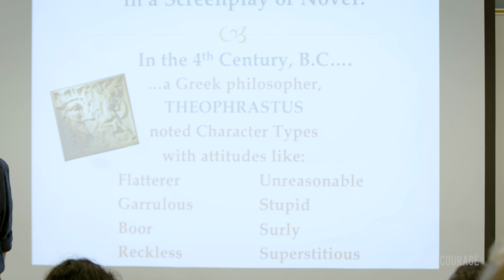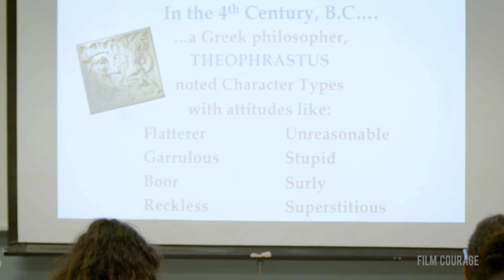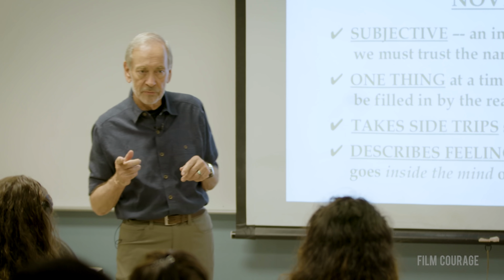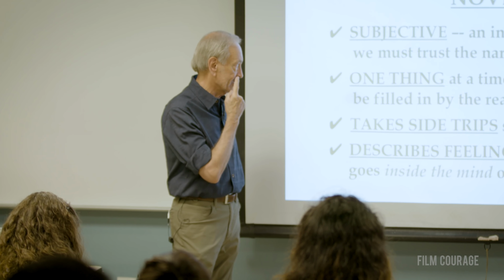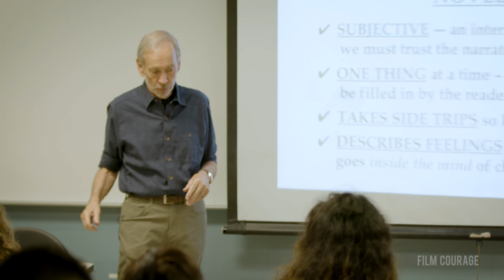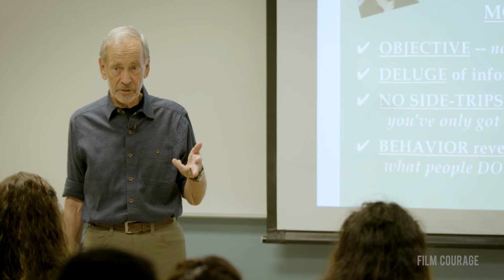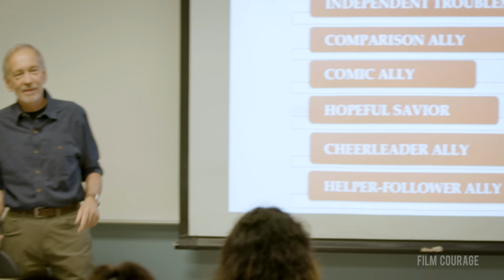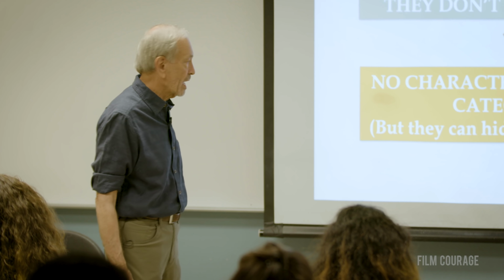Introduction To The 14 Types Of Movie Characters - Eric Edson [Screenwriting Masterclass]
In the first two weeks of the Fall semester, California State University, Northridge screenwriting professor Eric Edson presents PowerPoint lessons to the entering first year grad MFA class.   In the second class he covers 6 of the 14 character types.  Here is an inside look at a portion of the lecture.

AUDIO BOOK  - THE STORY SOLUTION: 23 Actions All Great Heroes Must Take

In the first two weeks of the Fall semester, California State University, Northridge screenwriting professor Eric Edson presents PowerPoint lessons to the entering first year grad MFA class.  He begins with the Hero Goal Sequences story structure paradigm.  His second lecture is about the 14 character types found in movies. Here is the opening 17 minutes of that lecture.

PROMOTE YOUR MOVIE, WEBSERIES, OR PRODUCT ON FILM COURAGE

Stuff we use:
CAMERA - This is the camera we have used to film 90+% of our interviews (over 200 interviews and counting) It continues to be our workhorse

LENS - Most people ask us what camera we use, no one ever asks about the lens which filmmakers always tell us is more important.  This lens was a big investment for us and one we wish we could have made sooner.  Started using this lens at the end of 2013

AUDIO

Rode VideoMic Pro - The Rode mic helps us capture our backup audio.  It also helps us sync up our audio in post

Audio Recorder - If we had to do it all over again, this is probably the first item we would have bought

LIGHTS - Although we like to use as much natural light as we can, we often enhance the lighting with this small portable light.  We have two of them and they have saved us a number of times

COMPUTER - Our favorite computer, we each have one and have used various models since 2010

EDITING - We upgraded our editing suite this year and we’re glad we did!  This has improved our workflow and the quality of our work.  Having new software also helps when we have a problem, it’s easy to search and find a solution